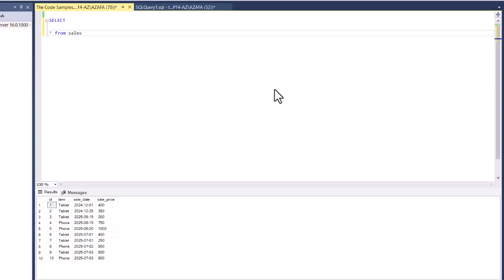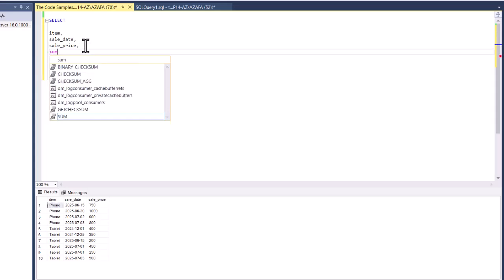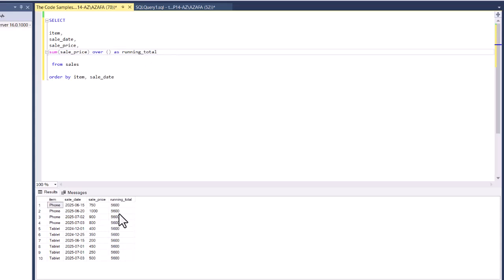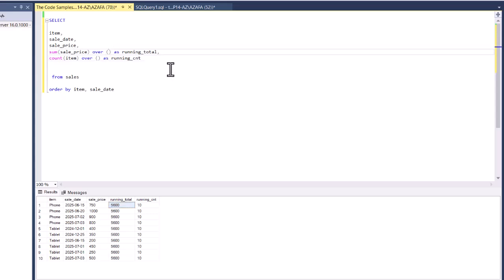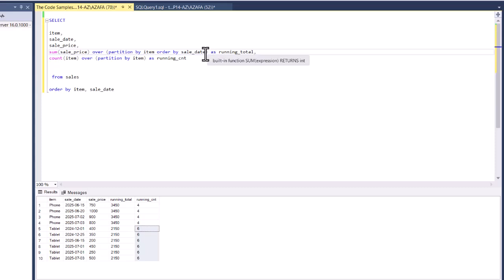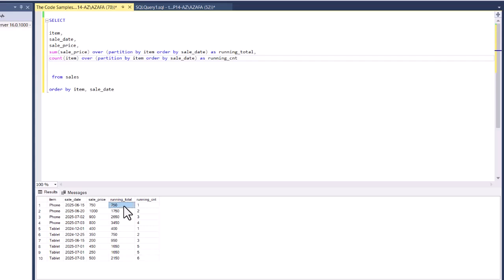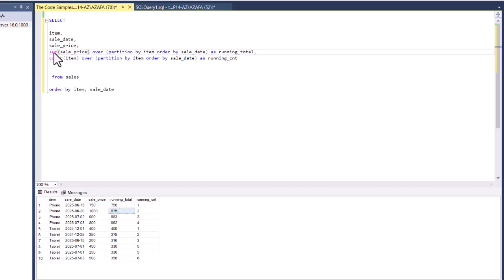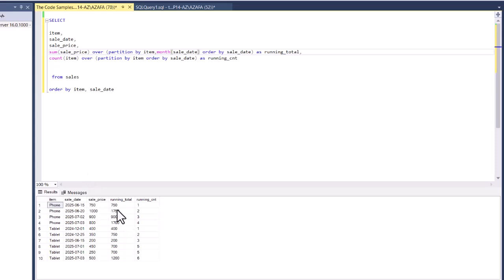SQL Window Functions Explained Part 3| SUM OVER PARTITION BY ORDER BY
In this tutorial, you'll learn how to use aggregate functions like SUM(), AVG(), and COUNT() within SQL window functions. These are especially useful for calculating running totals, averages, and row-level counts across partitions.